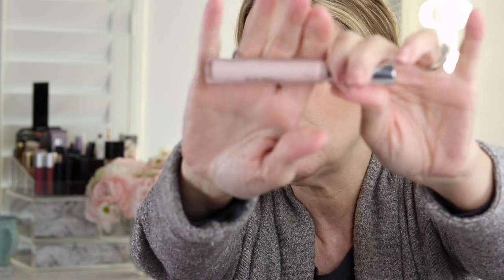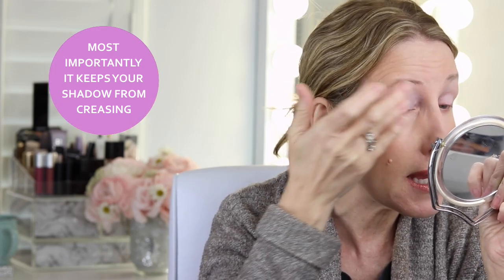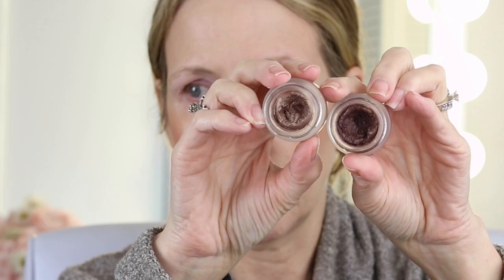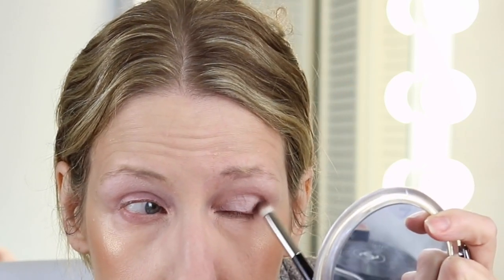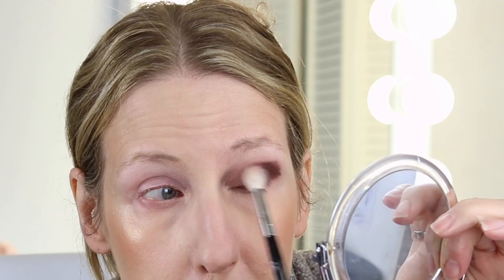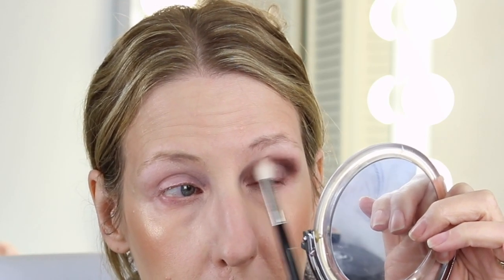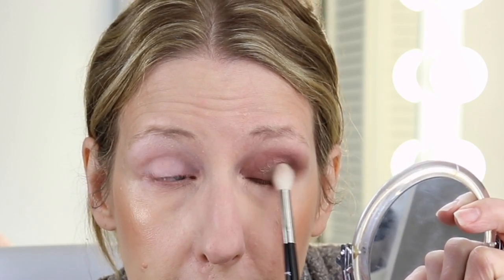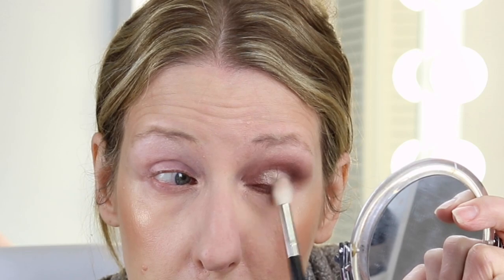QUICK EYE LOOK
Today I'm sharing a quick eye look for over 50 mature eyes. This is a quick and easy out the door look. I'm creating this look using cream eye shadows from Charlotte Tilbury. But you can also use these same tips using a powder as well. And you can also use Laura Mercier caviar sticks. I love both formulas of these cream shadows. I'm using my rephr brushes. I do have a code below if you want to save money. All makeup shown is also in the description below. I will be sharing a step by step tutorial with lots of tips so this isn't a short video but I can do this look quickly.

0:00-Intro
0:20-Bonus quick brows
2:26-Prime Eyes
3:36-Cream shadows
4:54-How to apply cream shadow

CHARLOTTE TILBURY(Chocolate bronze-was Mona Lisa) (Oyster pearl was Marie Antoinette)

REPHR BRUSHES USED-# 12 OUTER CORNER    #15 TO BLEND    #2 FOR LID

BROW CHANEL-(BRAUN CLAIR)

LEGENDARY BROW GEL CHARLOTTE TILBURY-(SUPER MODEL)

LASHES MAC #33

FOUNDATION ANASTASIA(120w)

LIP PENCIL CHANEL-(ROSE VIF)

CHANEL LIQUID LIP(SHOCKING PINK)

CHANEL SETTING POWDER TRANSLUCENT

MARC JACOBS BRONZER-(TANTASTIC) a recent purchase I don't like this.

BLUSH PERSONA GEORGIA